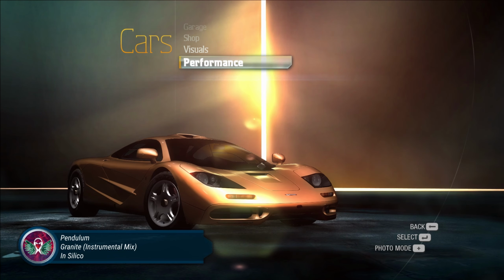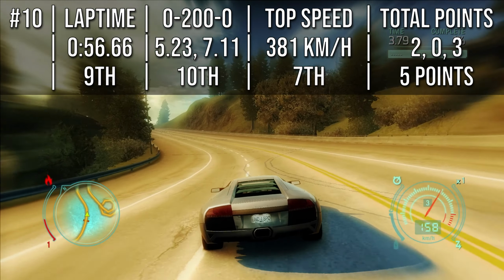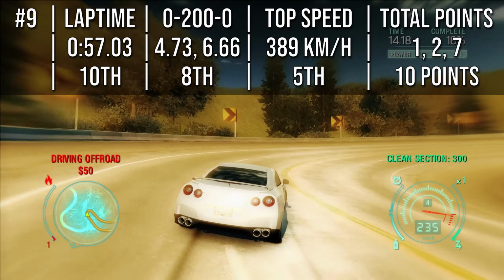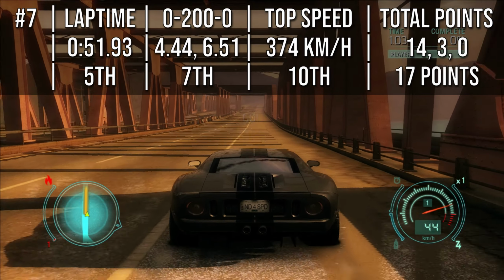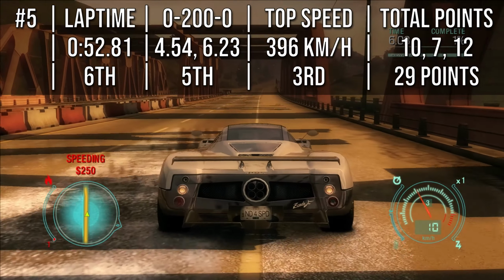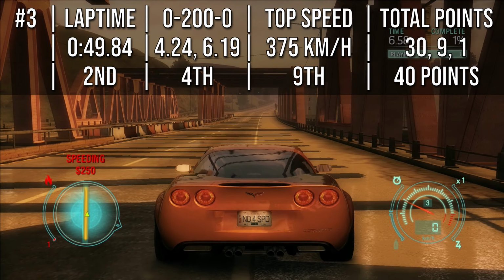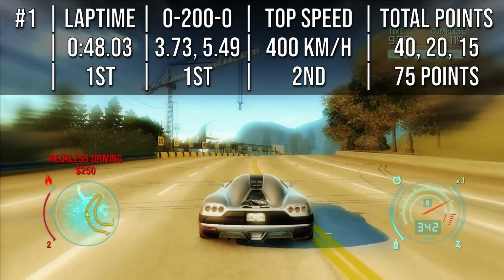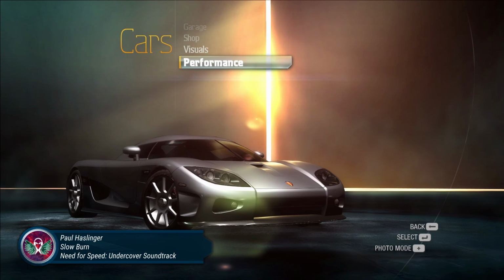BEST TIER 1 CARS ★ Need For Speed: Undercover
It is time. Let's see which of the tier 1 cars in Need for Speed Undercover is the best overall.

If you do find this video helpful, entertaining, or want to be kept up to date on any of my videos, please do subscribe, like, comment and share - every little bit helps!

All cars are fully upgraded with the Pro package Power upgrades and Handling upgrades. No NOS has been used and all the cars that I've tested used manual transmission. The cars haven't been tuned and no visual
upgrades have been applied.

The driving skills bonuses are from my save which has completed the main game. So it is something you can realistically expect.

Engine + 13%
Transmission + 15%
Nitrous + 7%
Forced Induction + 18%
Suspension + 17%
Brakes + 17%
Tires + 12%

Timestamps :
00:00 - Intro
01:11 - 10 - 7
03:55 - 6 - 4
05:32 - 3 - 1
08:16 - Wrap up
09:27 - End Screen

Recording Software: Nvidia Shadowplay
Video Editing Software: Davinci Resolve 17
Platform: PC
CPU: Intel Core i7 12700K @ 3,6 GHz
GPU: ZOTAC RTX 3060 Ti
RAM: 32 GB DDR4 @ 3600 MHz CL16
OS: Windows 11 Pro